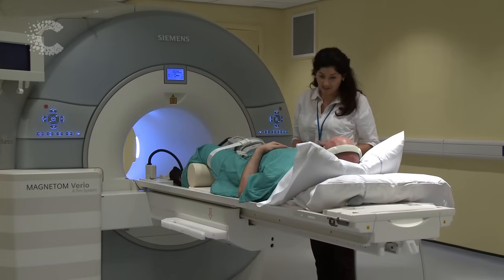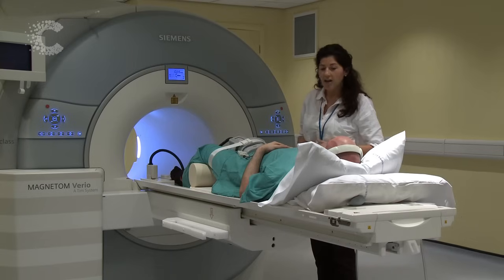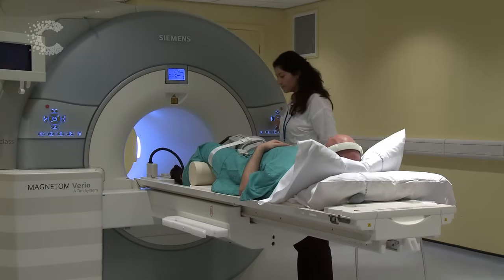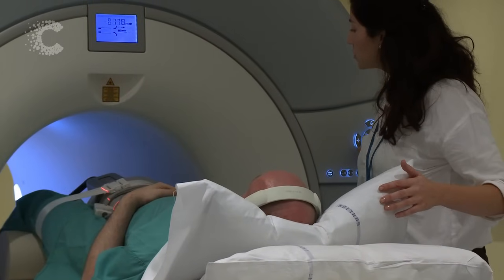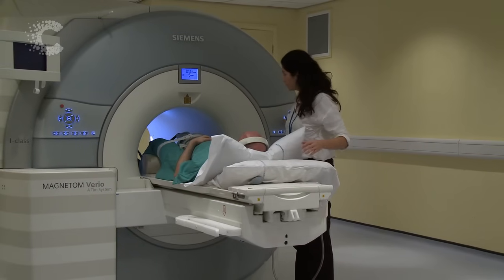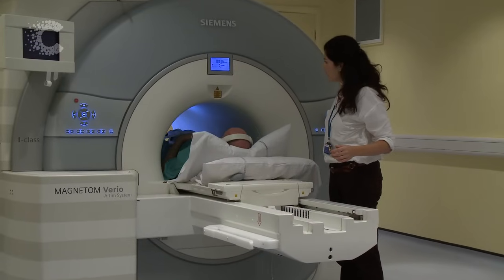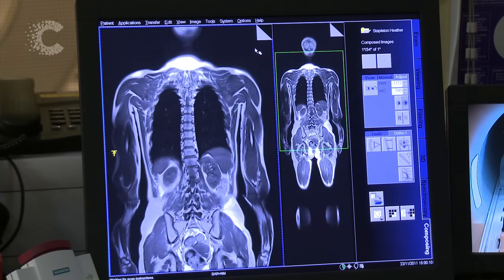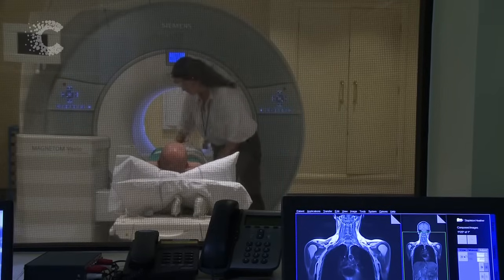What It's Like to Have an MRI Scan | Cancer Research UK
In this video we explain what to expect during an MRI scan and the process. Featuring true facts about how MRI scanners use magnetism to build up a picture of the inside of your body. This helps your doctor either make a diagnosis on what cancer stage you're at and decide what treatment you need or to find out if your treatment is working.